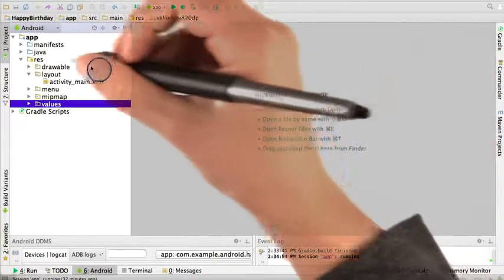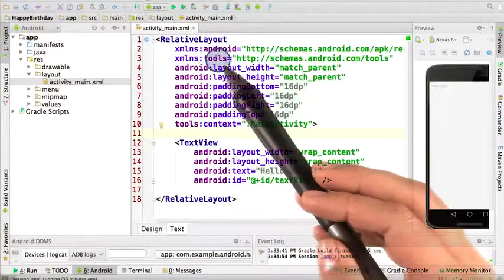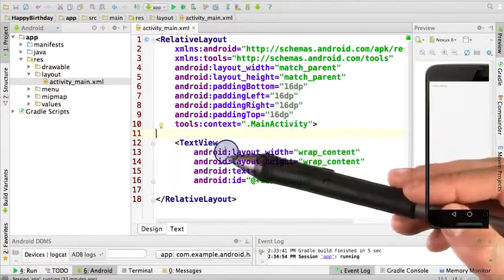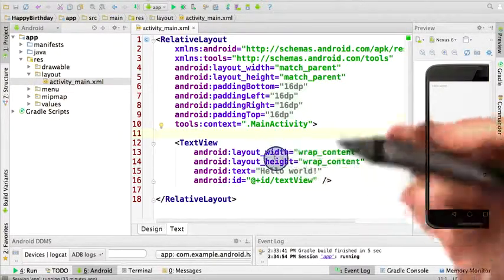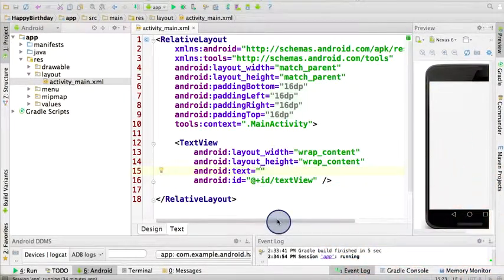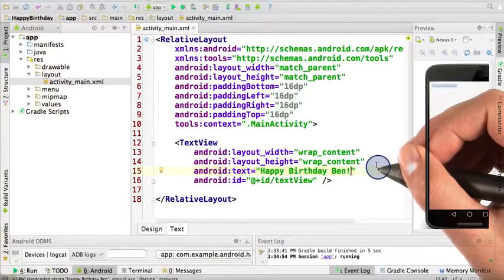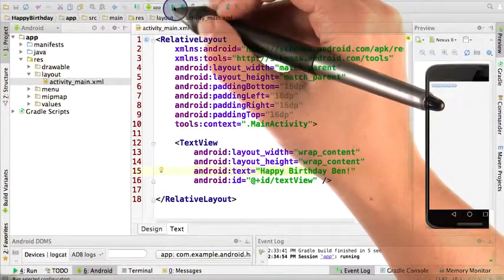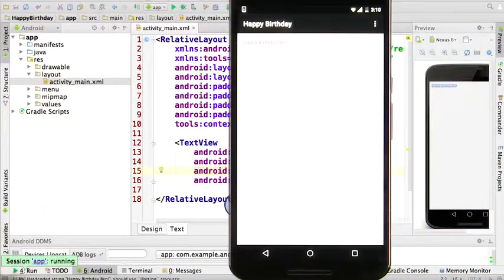Running Hello World on Your Phone Solution